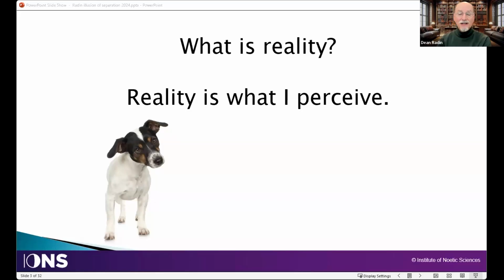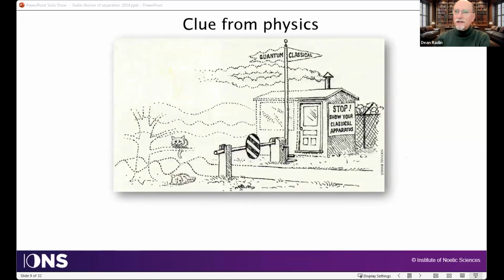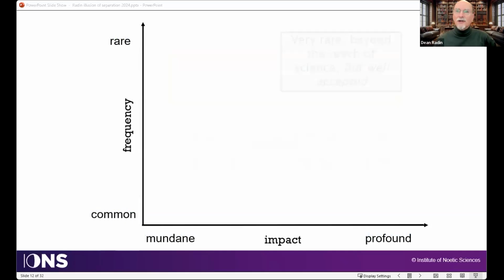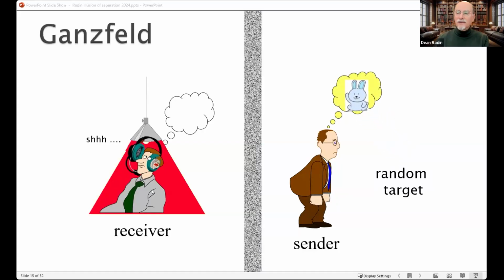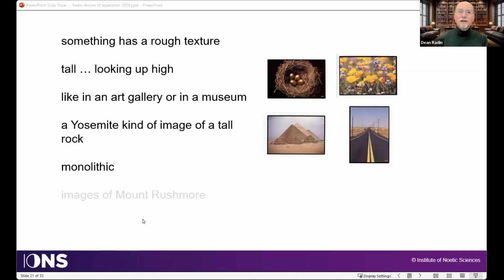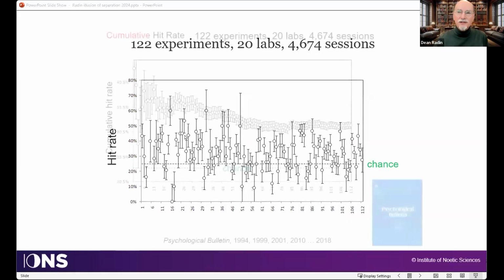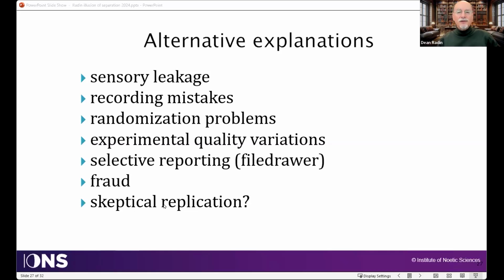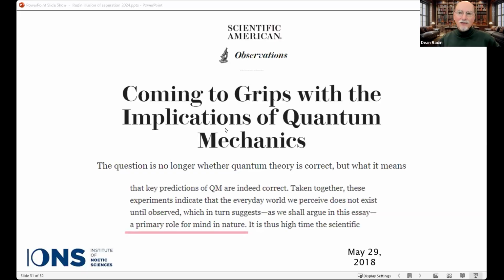Dean Radin on telepathy, skeptics, and pulling back the curtain on reality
IONS Chief Scientist Dean Radin discusses telepathy, the illusion of separation, how our perception of reality is not always what it is, and how even prominent skeptics have reported significant results on telepathy being real. This clip comes from our ConnectIONS Live webinar “Entangled Minds: Exploring the Science of Telepathic Connections”